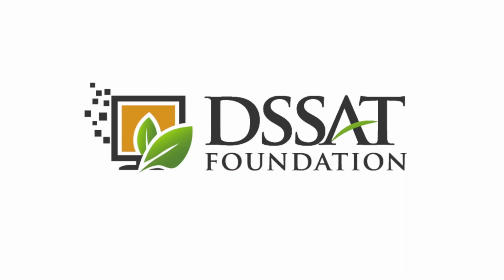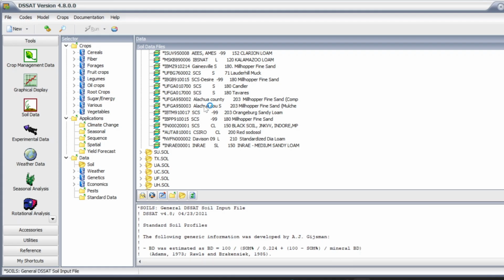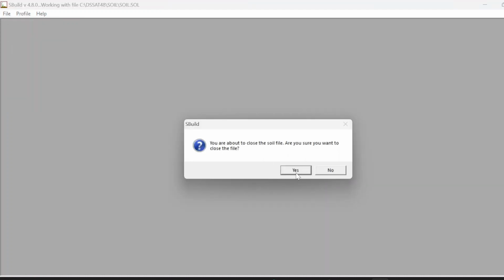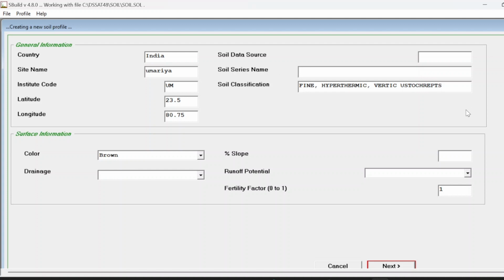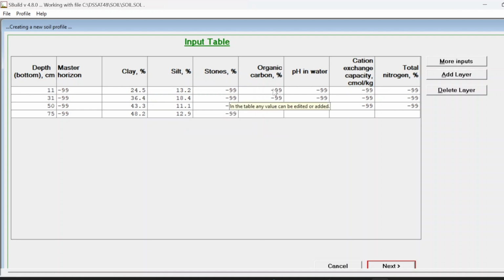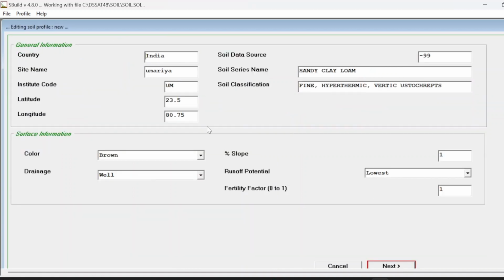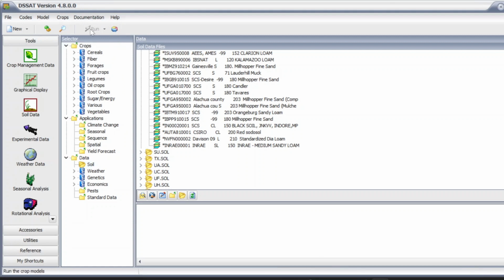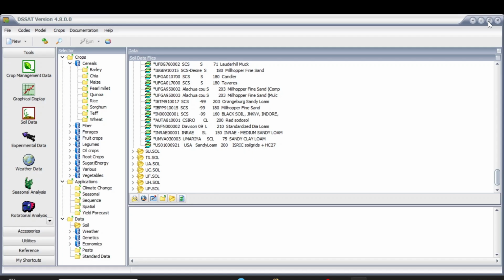Crafting Soil Data Files with SBUILD in DSSAT" 🌱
Embark on a journey through the layers of the New Global High-Resolution Soil Profile Database tailored for DSSAT. This tutorial offers a precise walkthrough on leveraging the SBUILD tool to craft impeccable soil data files, ensuring your simulations are rooted in the most comprehensive soil data available.

🔍 About the Database:
The Global High-Resolution Soil Profile Database stands out as a monumental advancement in agritech. Developed from ISRIC’s SoilGrids, it presents data aggregated from a 1 km resolution to a more expansive 10 km (5 arc-minute) scale across all global cropland areas. This database is rich with six pivotal soil properties — including bulk density, organic carbon, clay and silt percentages, soil pH, and cation exchange capacity — all tailored for direct DSSAT input. Leveraging advanced pedo-transfer functions, the database also offers derived soil hydraulic properties such as saturated hydraulic conductivity and soil water content metrics. The final outputs are meticulously crafted, available in the *.SOL file format for each country at a refined 5-minute resolution.

⭐ Within this Tutorial:
In this video:
• Introduction to the New Global High-Resolution Soil Profile Database for DSSAT
• Step-by-step guidance on harnessing the power of SBUILD
• Expert techniques for extracting and implementing detailed soil profiles

"Harvard Dataverse: Exploring the Dataset with DOI 10.7910/DVN/1PEEY0"
DSSAT Community Forum (Dive into discussions with SBUILD masters!)

📝 EXPERT TIP: Soil is more than just dirt; it's a dynamic resource. With the New Global Database, you're accessing a wealth of detailed soil information that can elevate your simulations to the next level.

👍 Found this tutorial to be the key to your soil data needs?

💬 Experiences, challenges, or success stories with SBUILD? We're eager to hear! Share in the comments below.